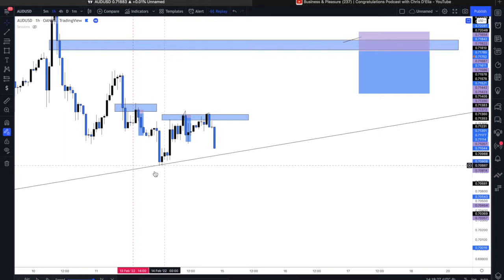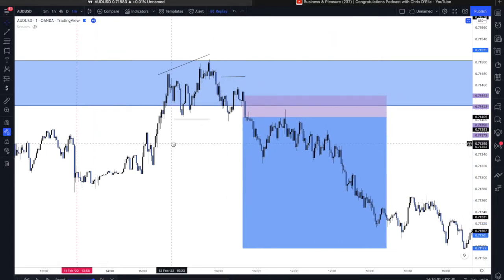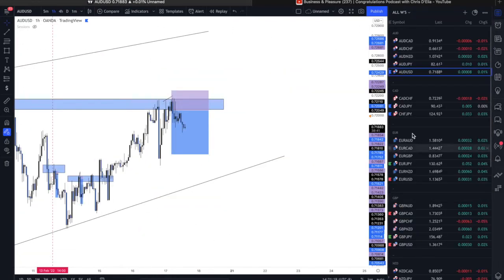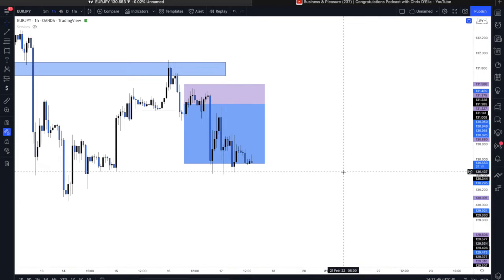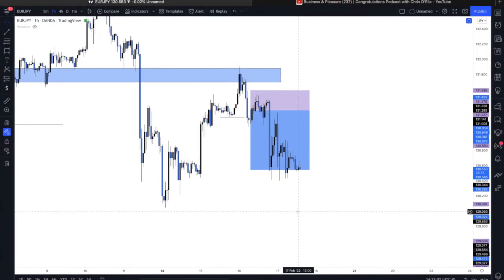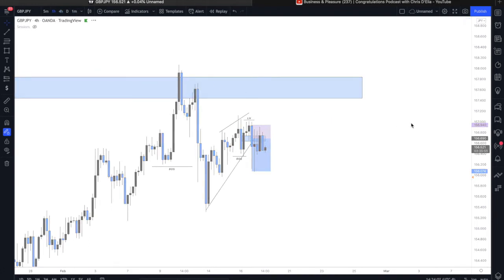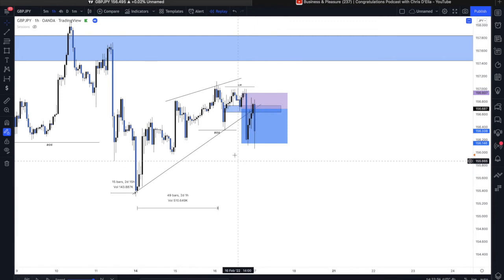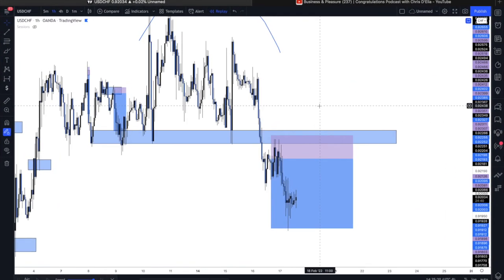Teaching Different Strategies Now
One of the most beautiful things about trading is how creative you can be

forex, forex market, day trading, price action